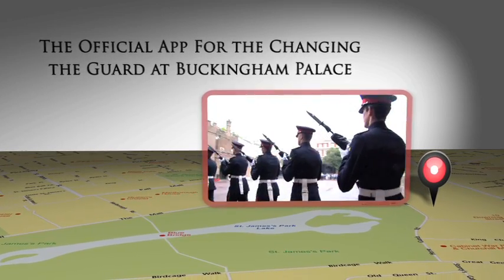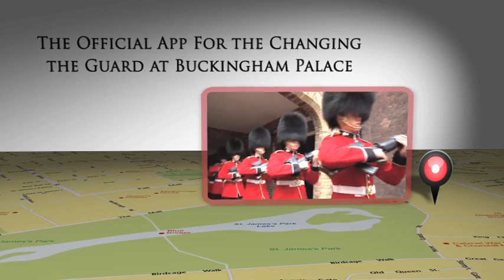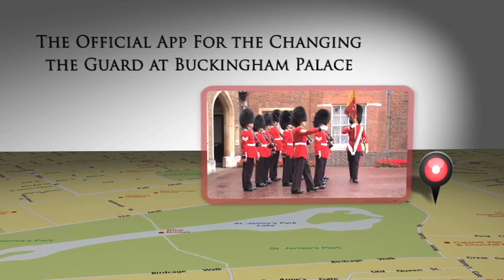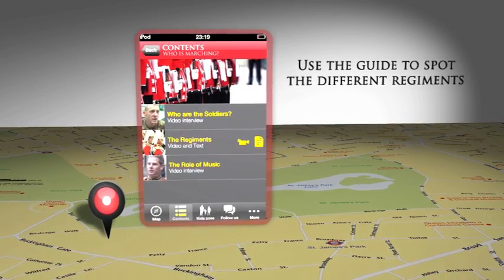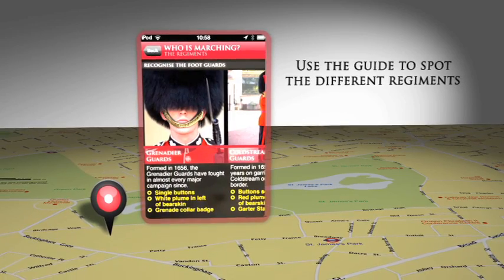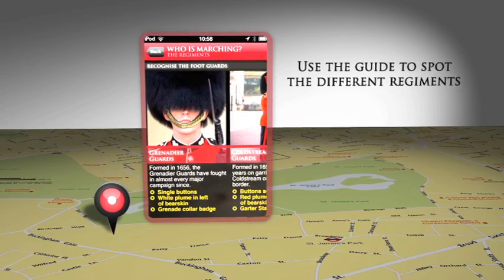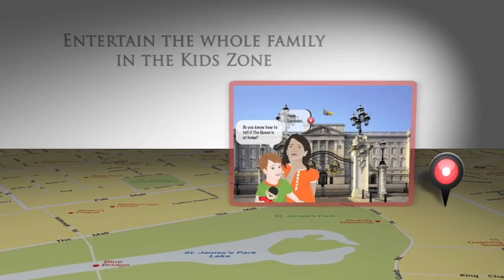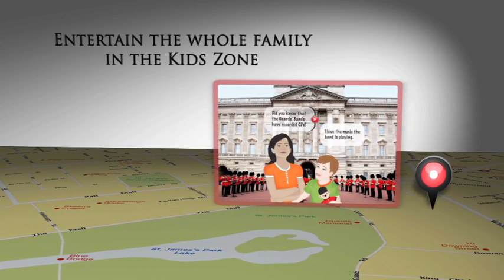Changing the Guard App